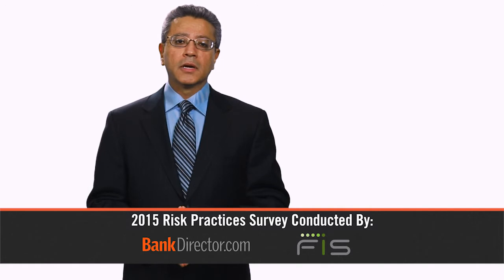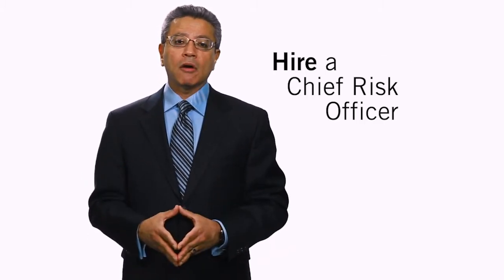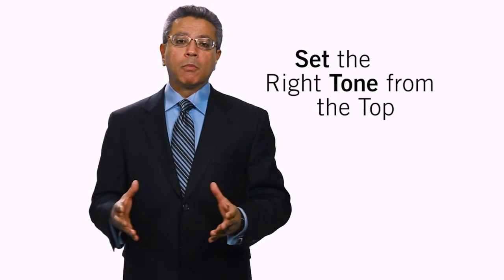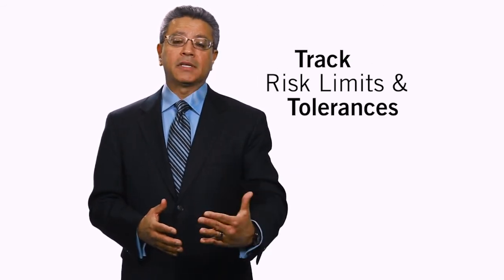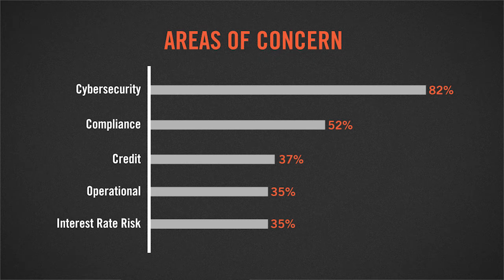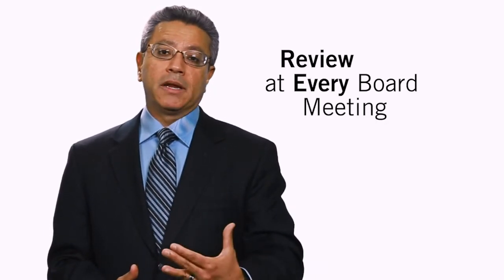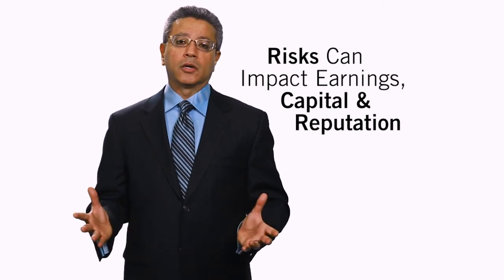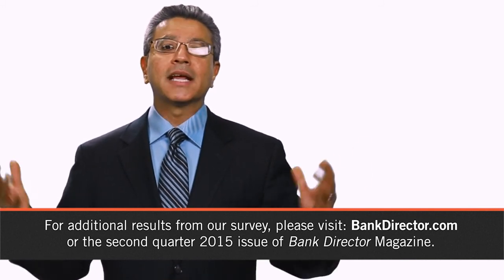Risk Management Best Practices for 2015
Sai Huda of FIS reviews key findings and best practices from the 2015 Risk Practices Survey.